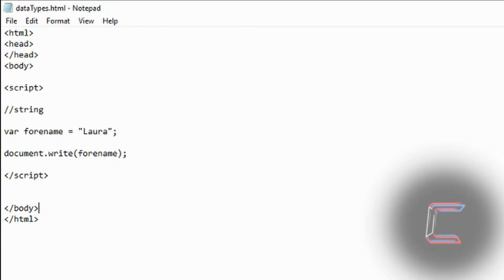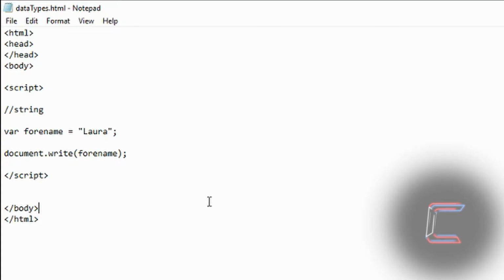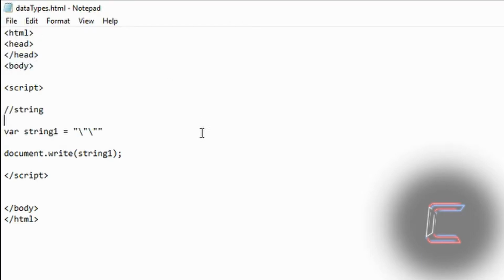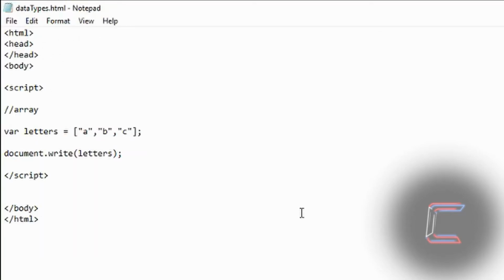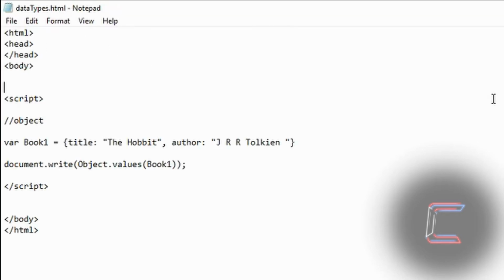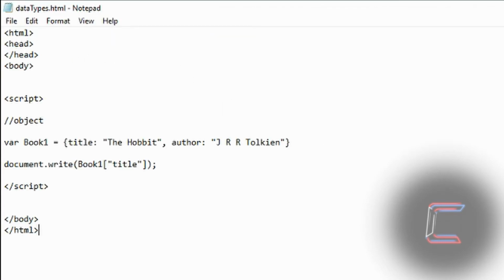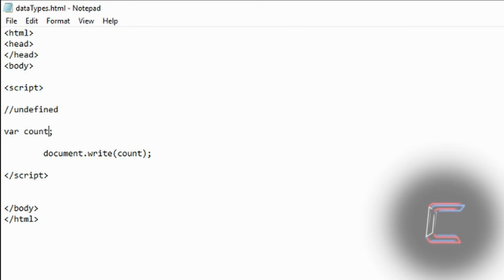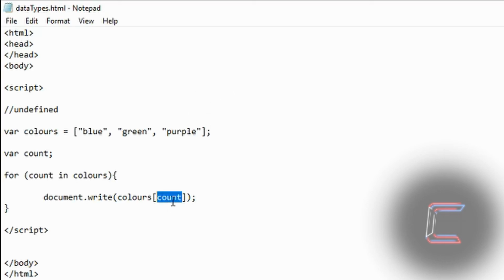JavaScript Data Types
JavaScript tutorial #1. A brief explanation on six different data types that can be used to store various categories of data in the programming language JavaScript (string, number, boolean, array, object and undefined).

MICROPHONE FOAM SHIELD:

MICROPHONE ARM STAND:

POP FILTER:

WIRELESS MOUSE:

NOTE: Ensure that you save your notepad file each time you preview your web page in your chosen browser software.